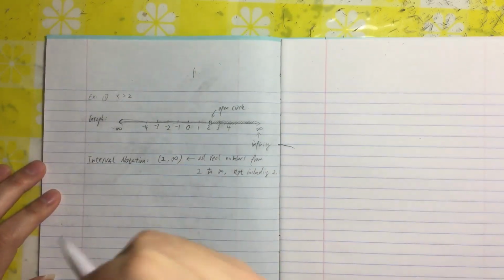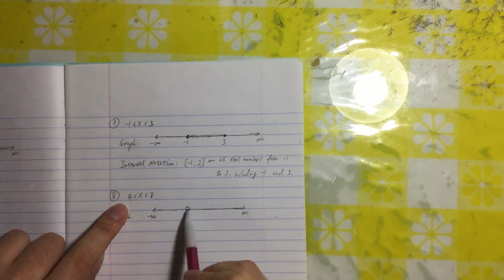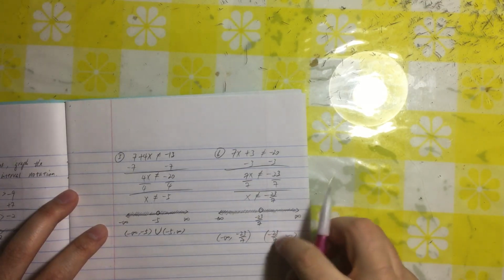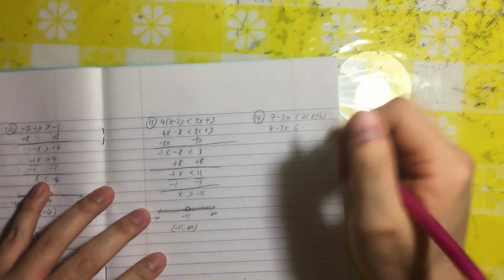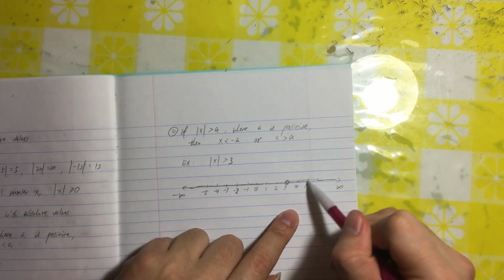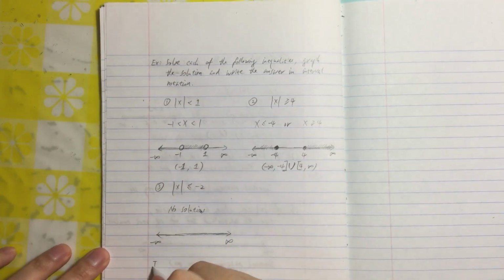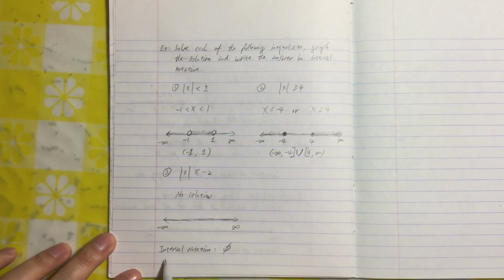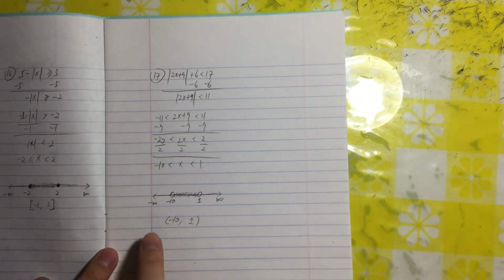BMCC Math 206.5 Lesson for Friday, August 28 (Linear Inequality)